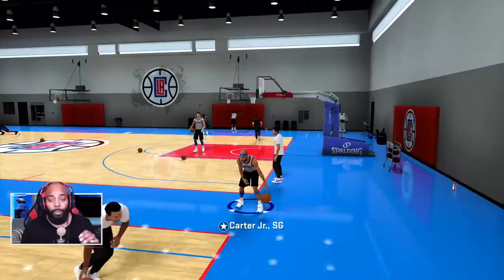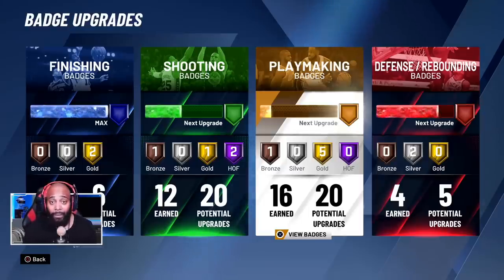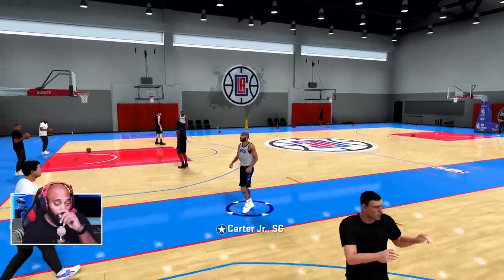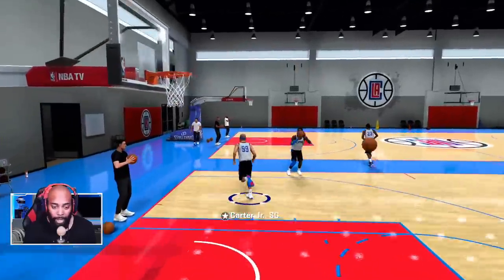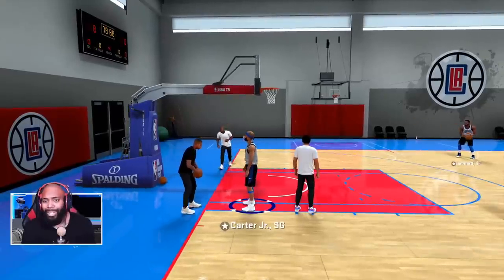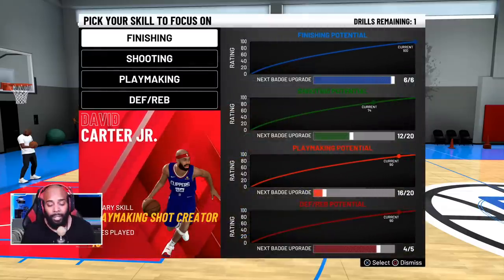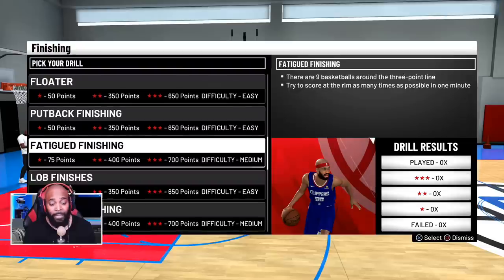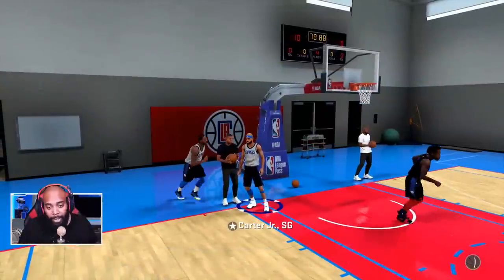NBA 2K20 My Career - IS GRINDING BADGES IN TEAM PRACTICE FACILITY EVEN WORTH IT? | iPodKingCarter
Is grinding badges in NBA 2K20 worth it at team practice?